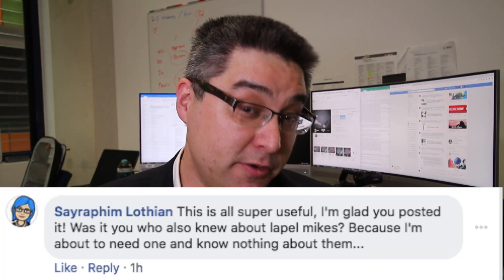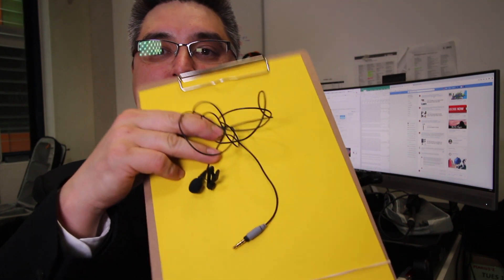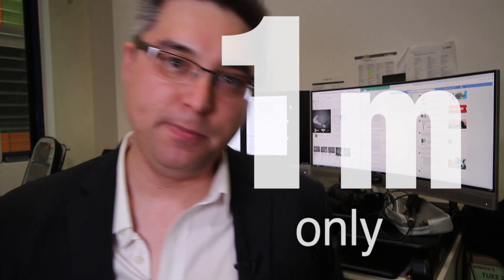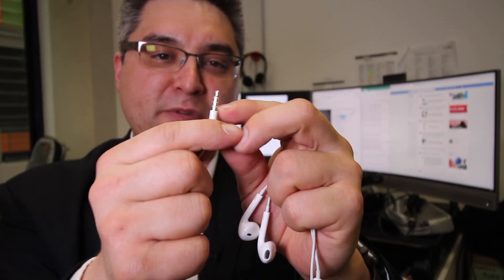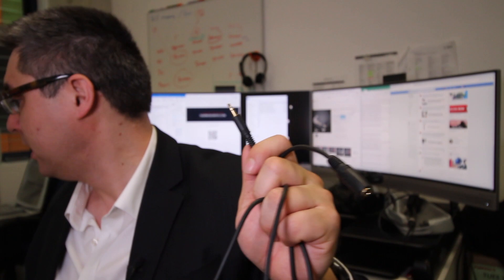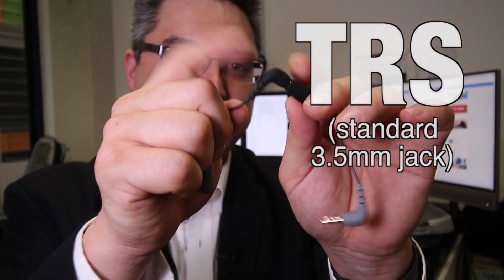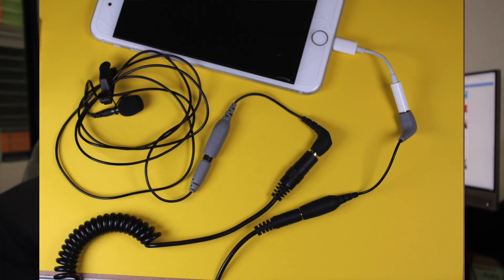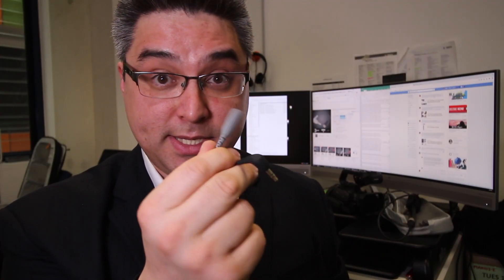Lapel mic for smartphones: Rode SmartLav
All these items can be found very cheaply on eBay. Simply search eBay for "Rode SmartLav" or "TRS to TRRS adapter". Be very careful about which end is male and which is female. It is probably a good idea just to get both!

Generally I recommend going with the genuine Rode gear.

If you have any questions, please post them on my facebook wall or in the comments below.